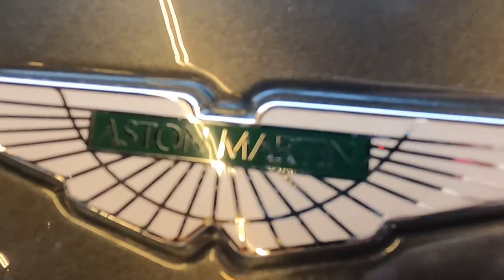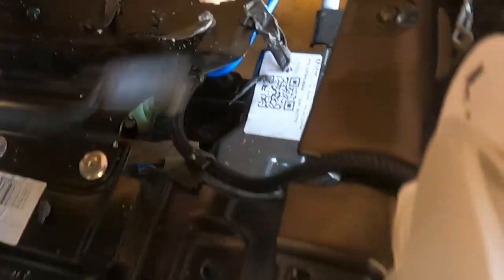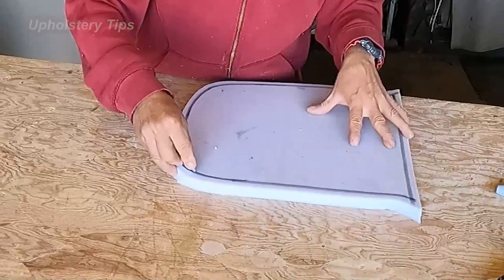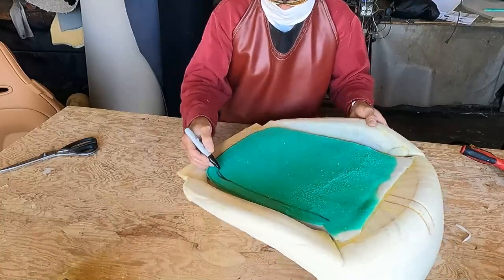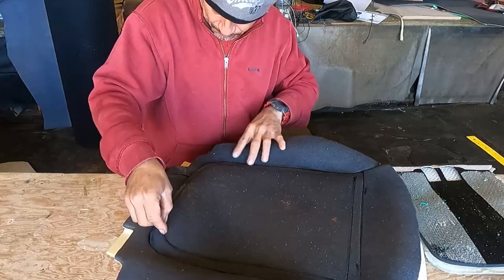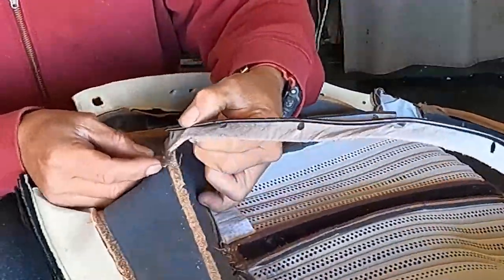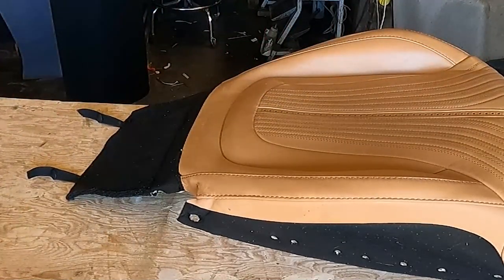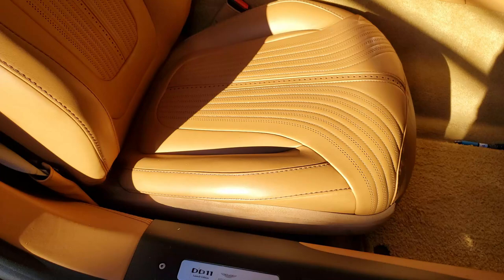How to add1 1/2 of foam on a cushion without replacing the cover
YouTube English Channel

In this video, I give a basic idea of how to add foam on the driver bottom cushion without replacing the cover

THE PURPOSE OF THIS CHANNEL IS NOT TO HIRING OR LOOK FOR EMPLOYEES It is only to give you an idea of how classic cars Interior are made or can be made and how can you repair regulars seats Reupholster headline Install a convertible top Etc.

 EL PROPOSITO DE ESTE CANAL NO ES PARA CONTRATAR O BUSCAR EMPLEADOS es solamente para darles una idea de como los interiores de los carros clasicos estan hechos o como los puedes hacer y como puedes reparar los acintos, retapizasr los techos de los carros tambien como puedes instalar las capotas de los convertible

Atentamente: MECA Upholstery Tips